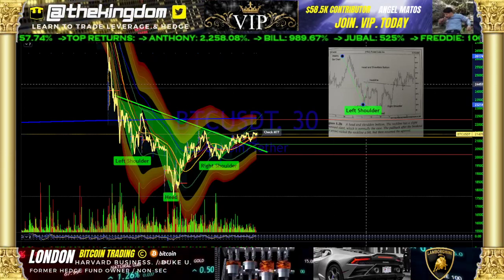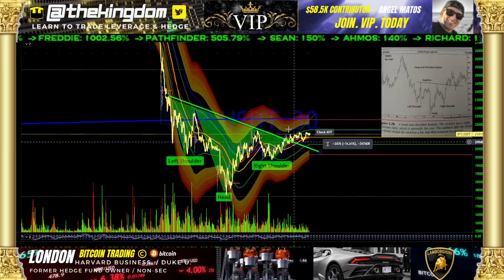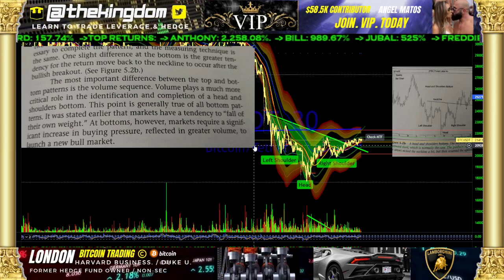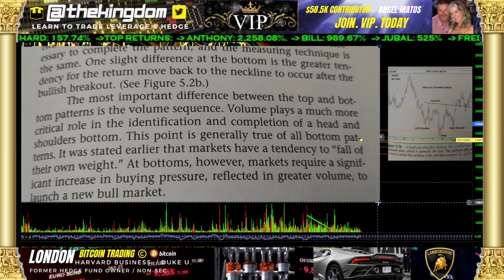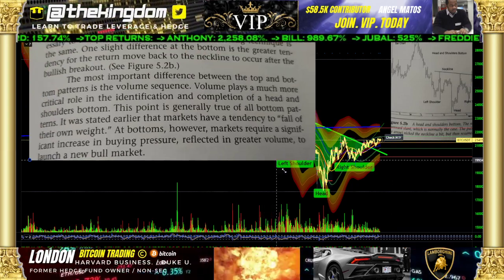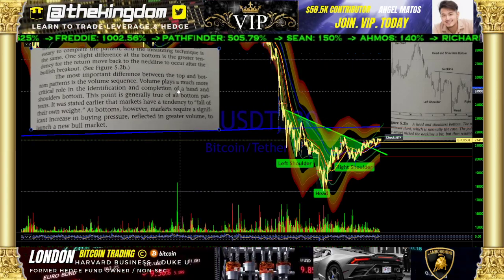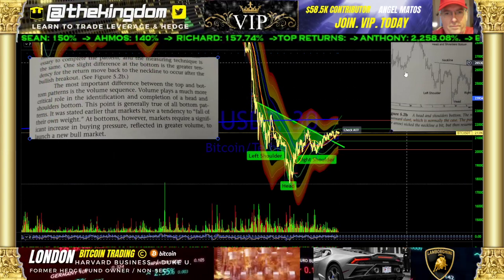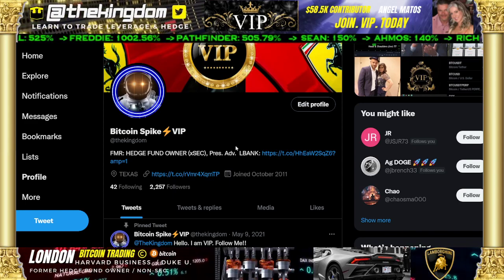BITCOIN BOTTOM: HEAD & SHOULDERS REQUIREMENT